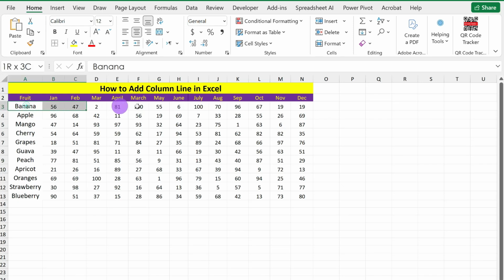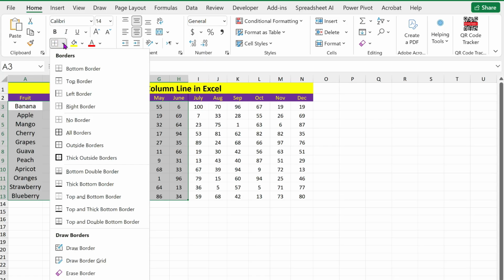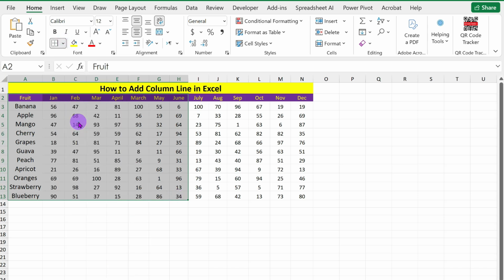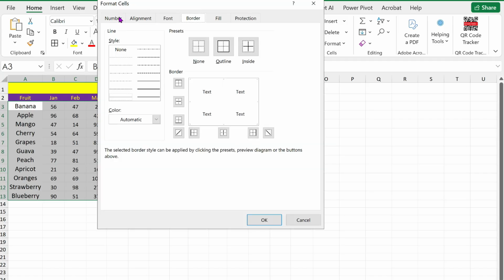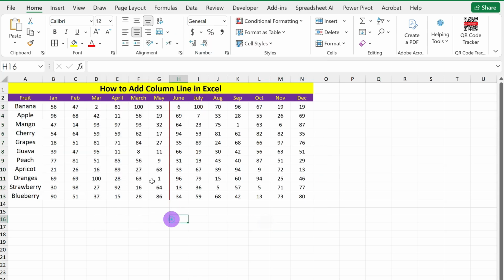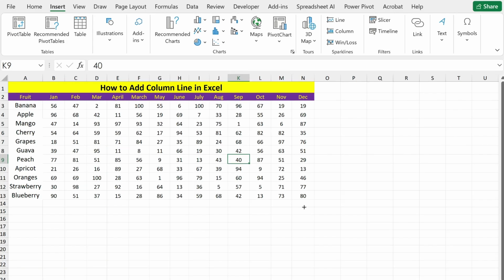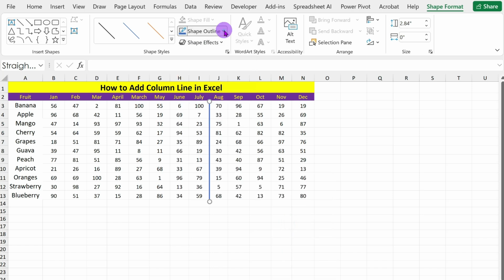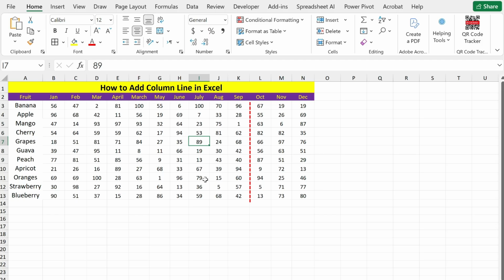How to Add Column Line in Excel | How to Add Vertical Line Between Columns in Excel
Learn how to add vertical column lines in Microsoft Excel!

In this quick and easy tutorial, you'll learn the best methods to separate and divide columns in Excel using cell borders and custom formatting.

📌 What You'll Learn:
• How to add clean vertical borders between columns
• How to customize line style, color, and thickness
• How to draw a custom straight vertical divider line